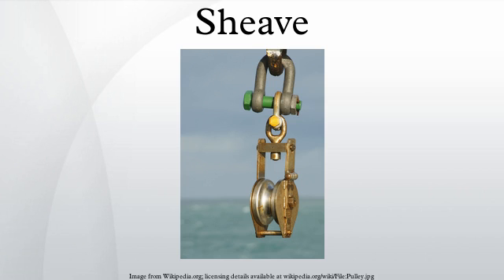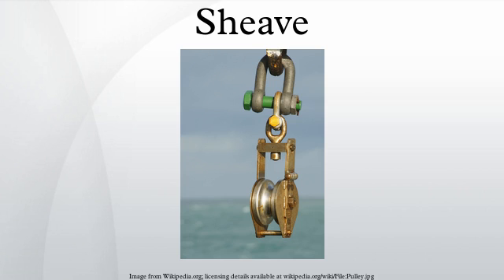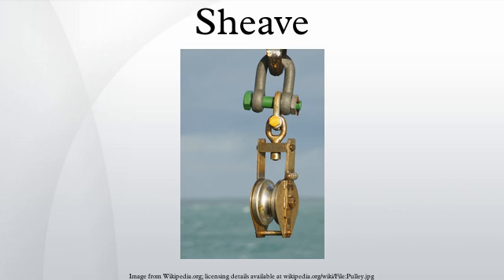Sheave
A sheave,  is a pulley with a grooved wheel for holding a belt, wire rope, or rope. The grooved wheel spins inside the frame of the sheave. This allows the wire or rope to move freely minimizing wear and abrasion on cable. Sheaves can be used to redirect a cable or rope, lift loads, and transmit power. The words sheave and pulley are sometimes used interchangeably.